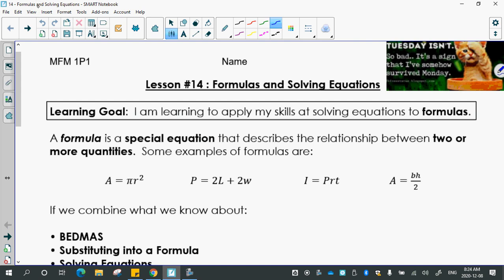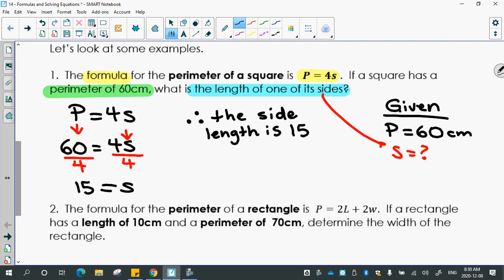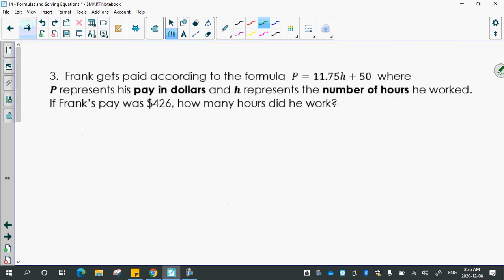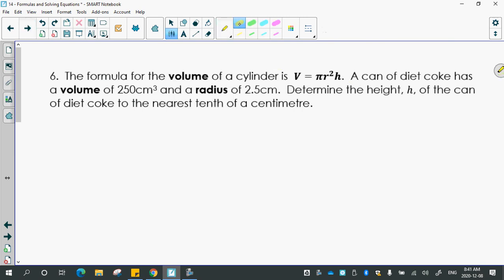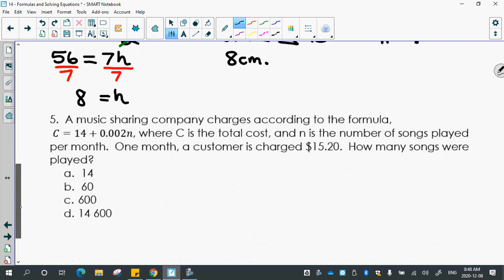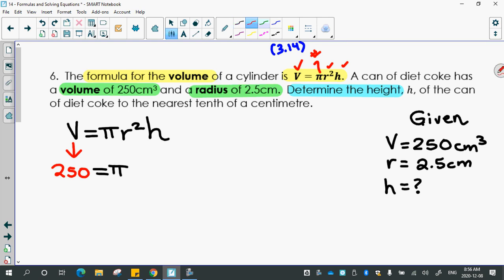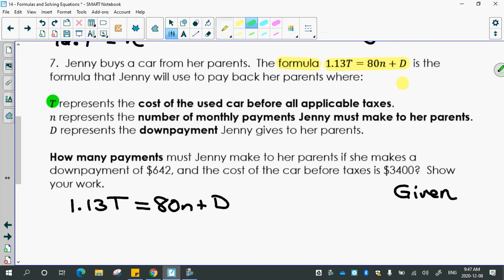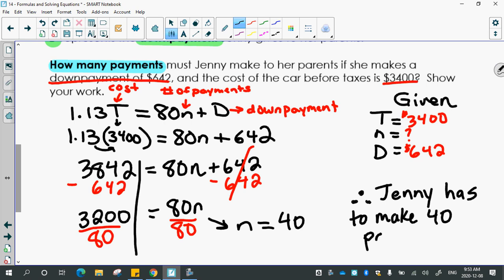Dec 8 Lesson 14